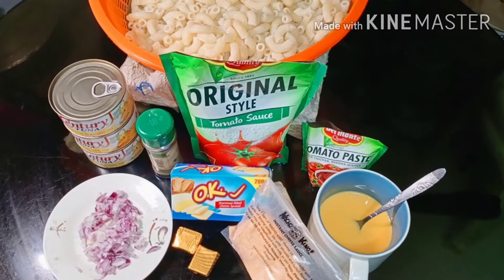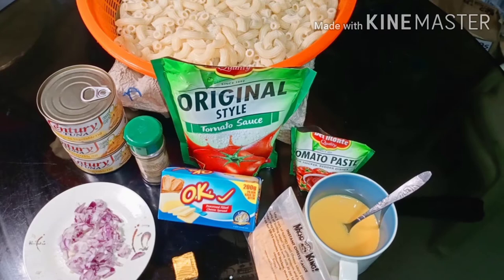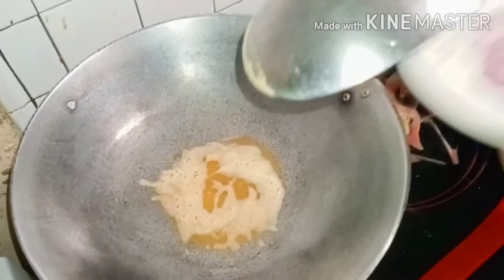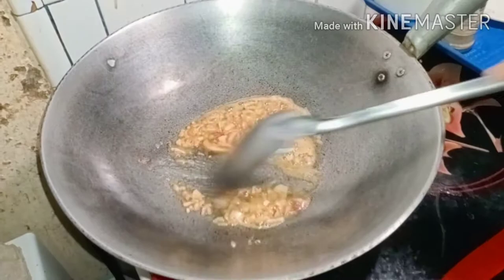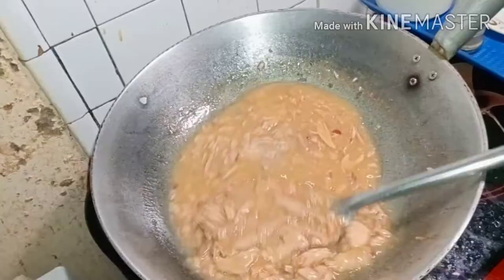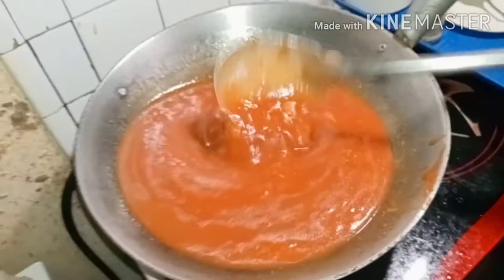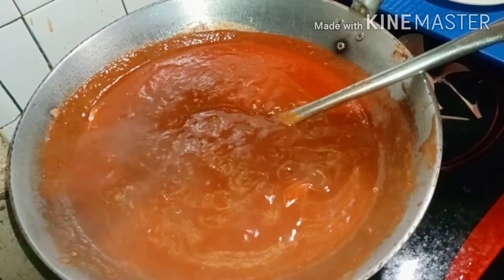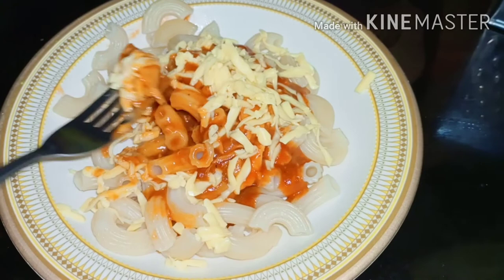DIY Cheesy Tuna Macaroni